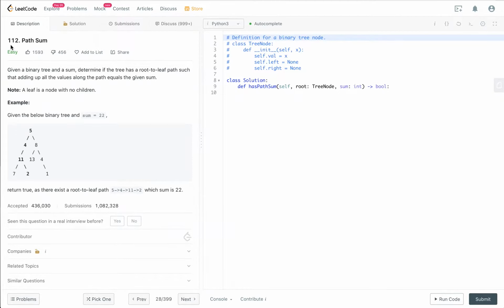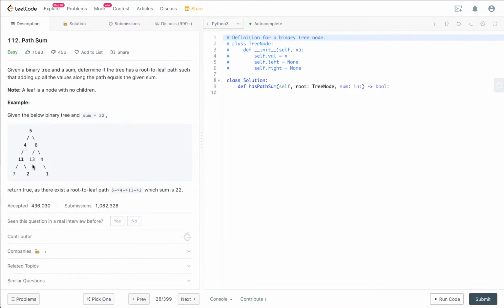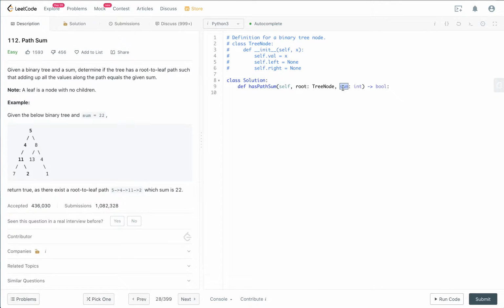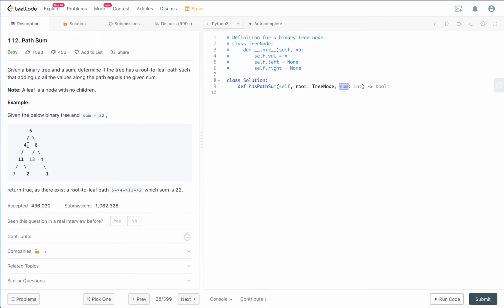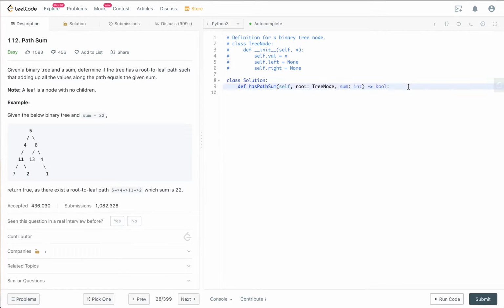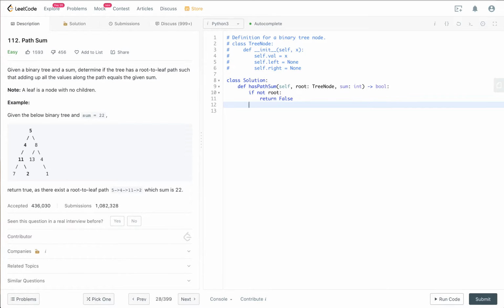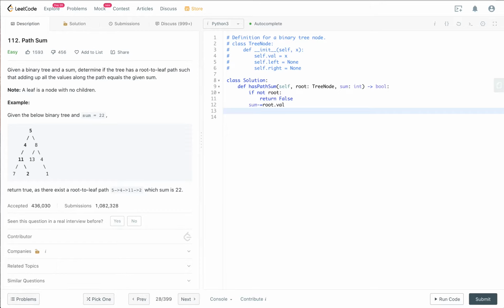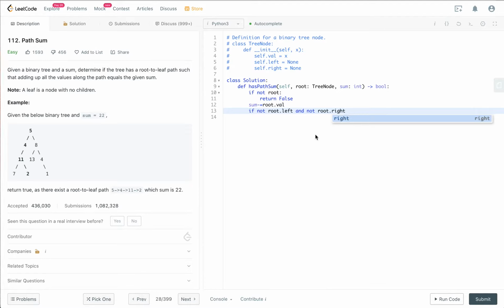Leetcode Python Solution 112. Path Sum